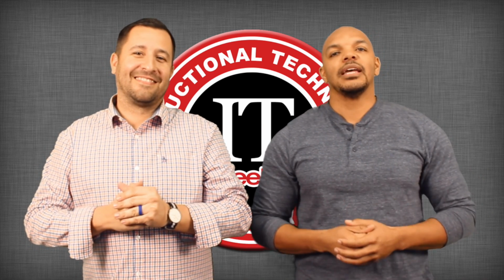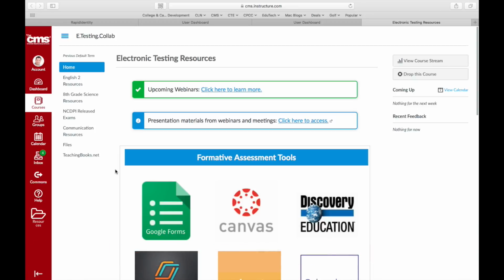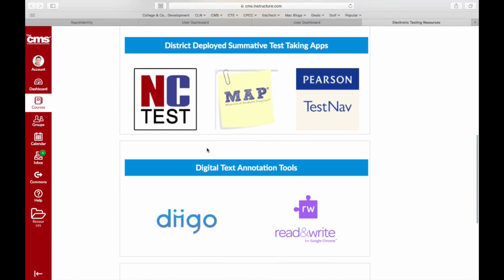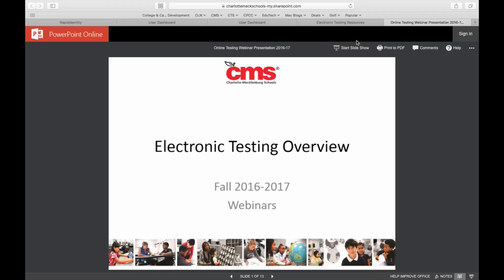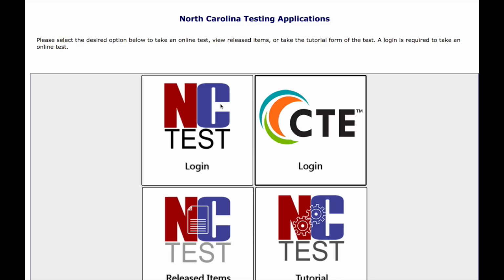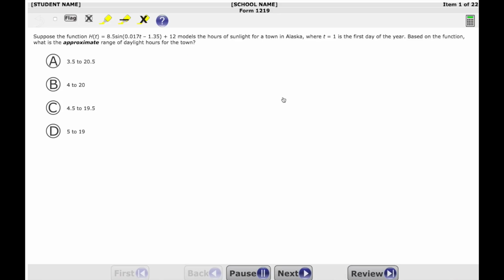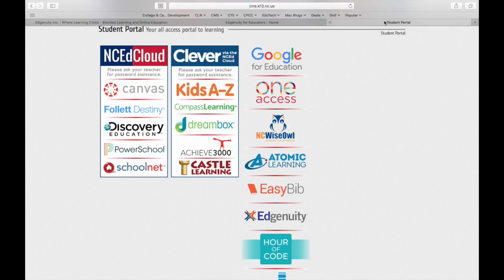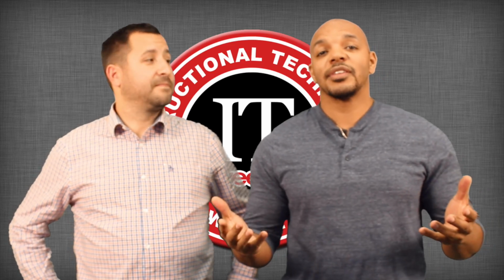IT Weekly - Online Testing Information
In this weeks episode of IT Weekly, ITS will help teachers and students prepare for online testing with some resources and tools.